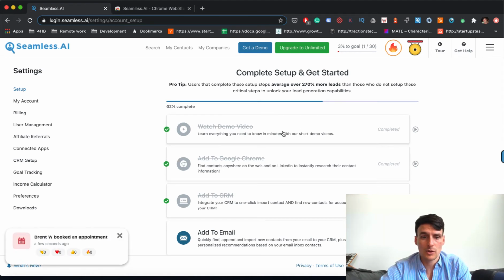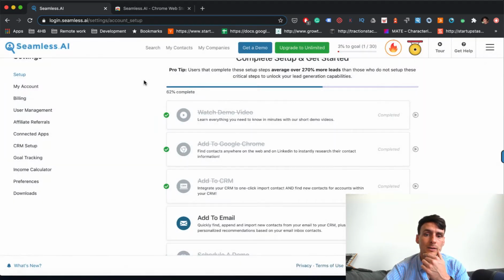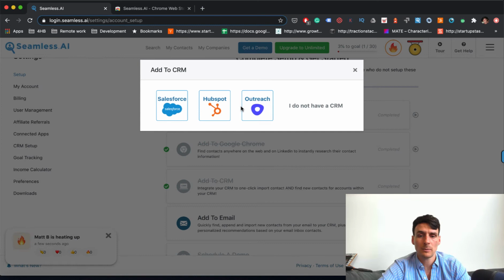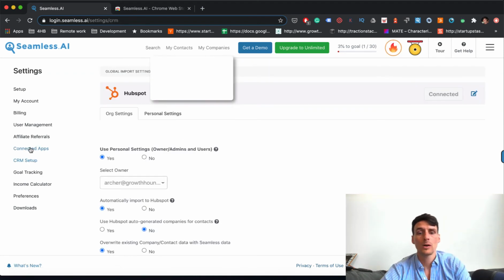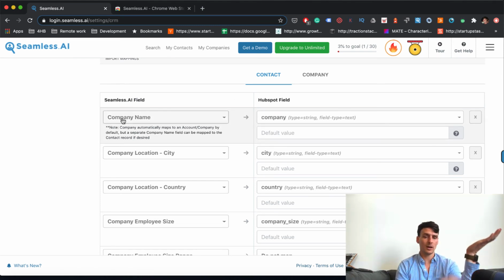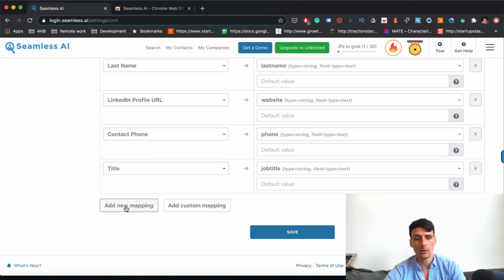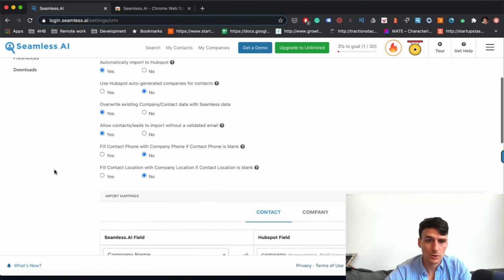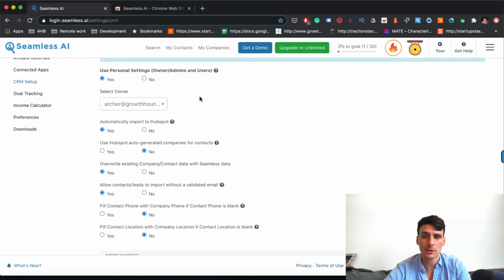The Ultimate Lead Generation Course: Sales Integrations